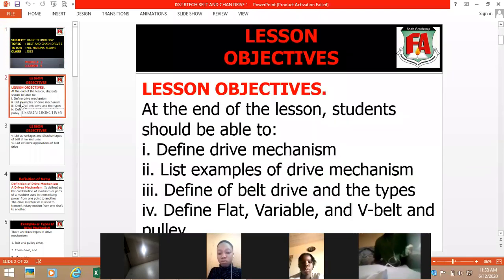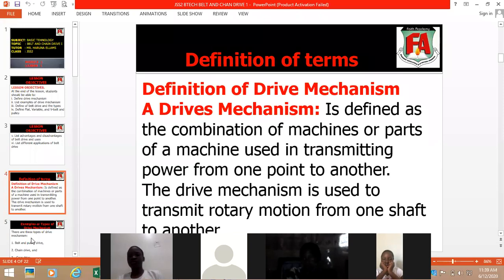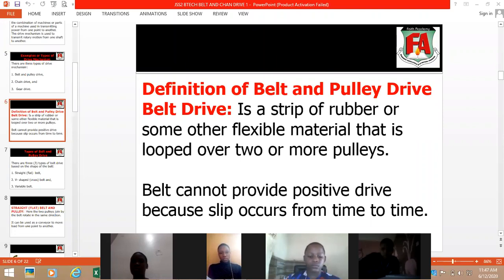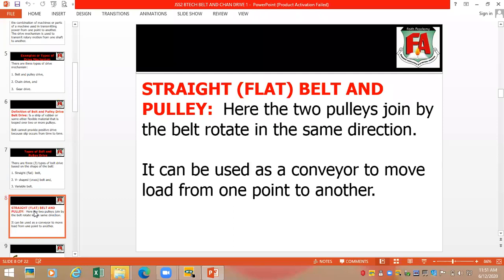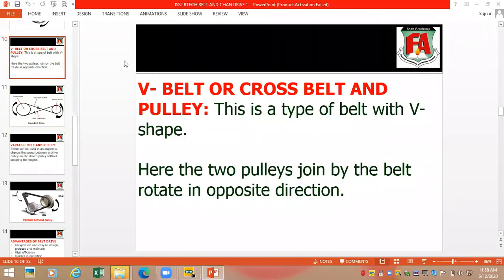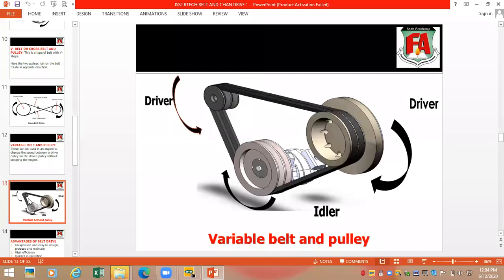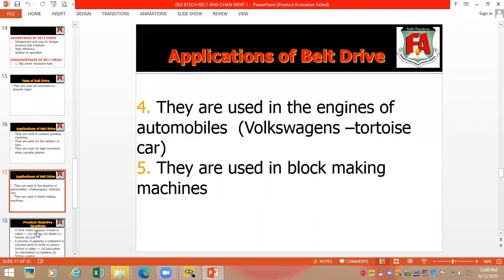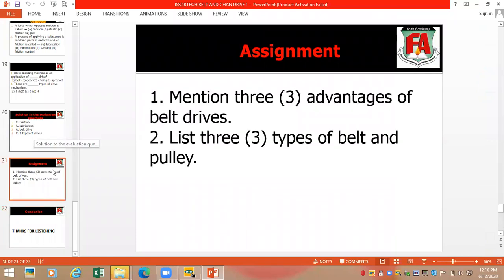JSS2 BASIC TECH BELT AND CHAIN DRIVE